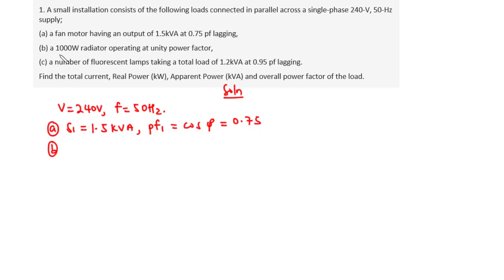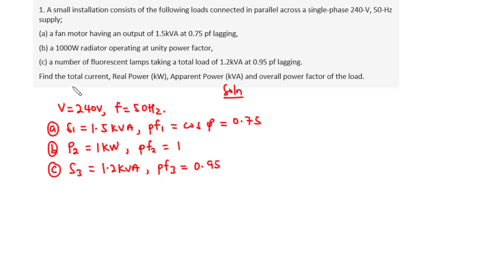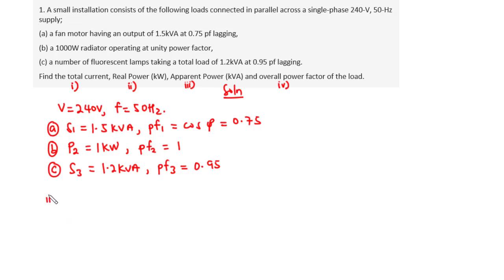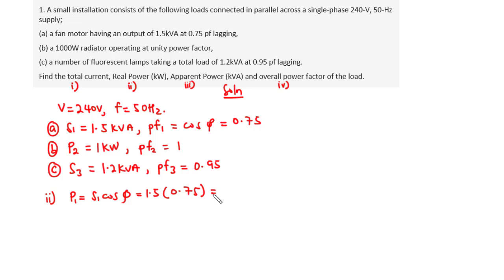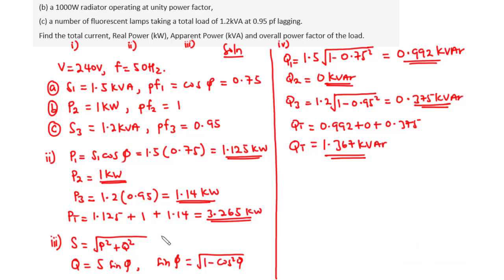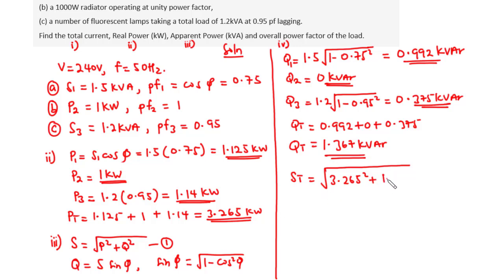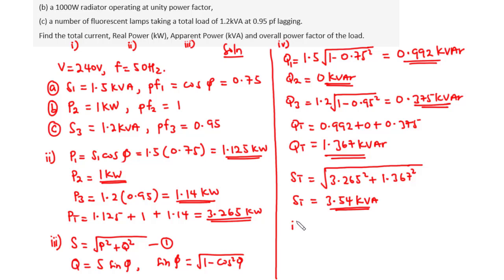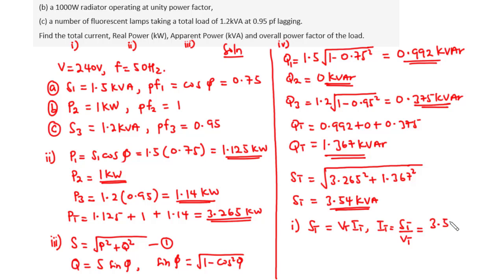46 - Power in AC Circuits 3 | Power Triangle - Apparent, Real and Reactive Power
46 - Power in AC Circuits 3 | Power Triangle - Apparent, Real and Reactive Power

In todays video we shall discuss the different forms of power in an ac circuit.
We shall talk about Real Power, Reactive Power and Apparent Power, phase angle, power factor and all of that.
1. Real power or Actual power is the average power delivered to a to a load, thus depends on the load resistance and represented as P.
 2. Reactive power is a measure of the energy changes between the source and the reactive part of the circuit and does depends on the reactance, X and denoted as Q.
3. Apparent power(S) is the combination of the two, thus P and Q.
4. The phase angle, phi, is the angle formed between the Apparent power (S) and the real power (P)
5. The power factor pf = cos phi.

We shall also talk about the power triangle, impedance triangle.

From the power triangle,
S2 = P2+Q2, and S = Vrms*Irms
P = S cos phi
Q = S sin phi
pf = cos phi